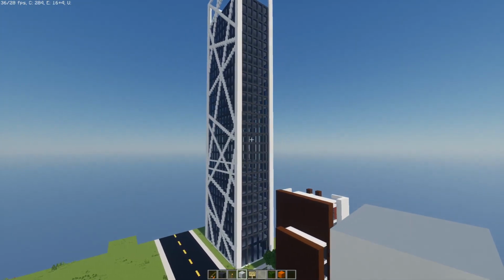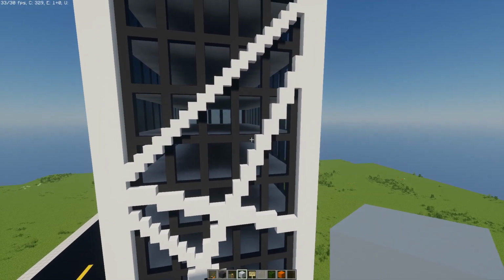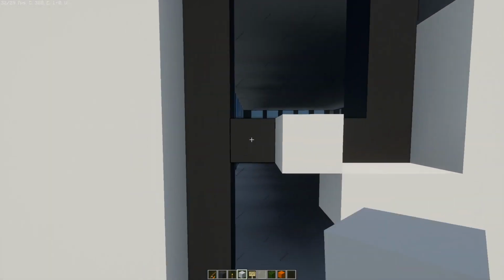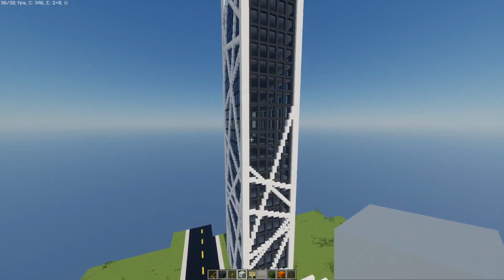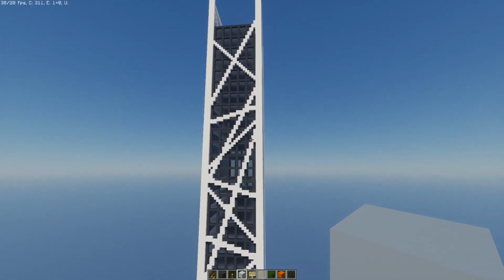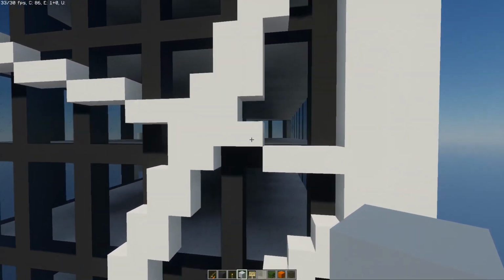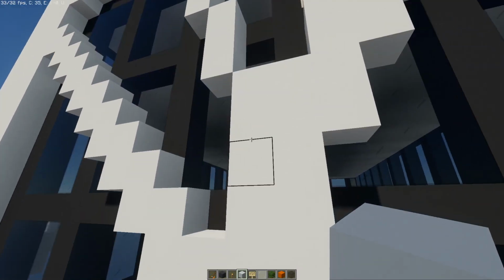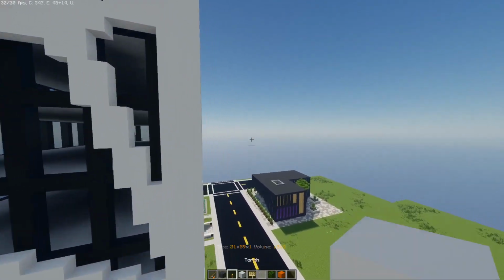Modern Skyscraper #7 Part 3 How to Build in Minecraft a Minecraft Lets's Build Series